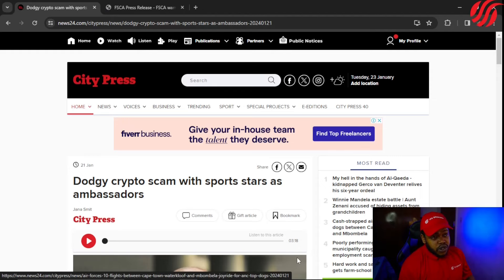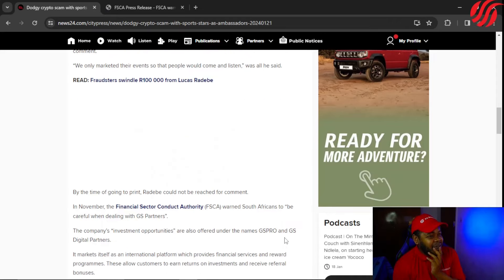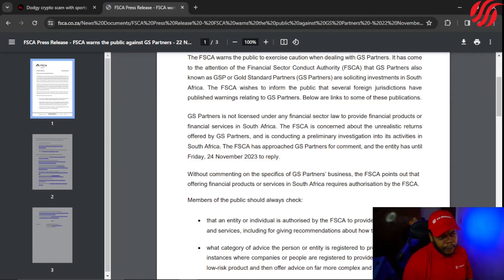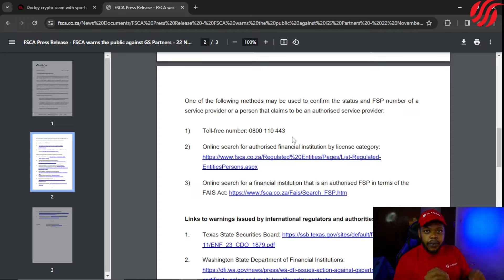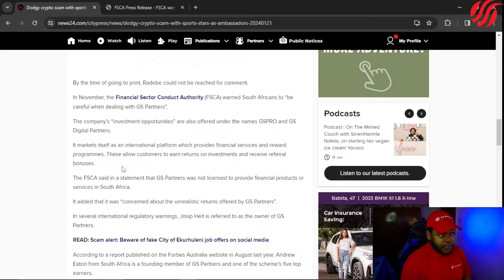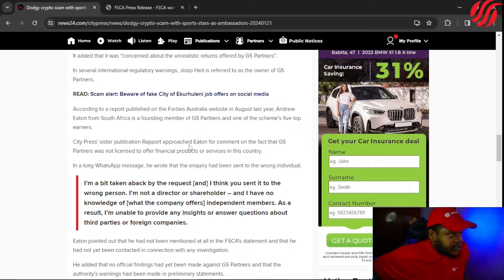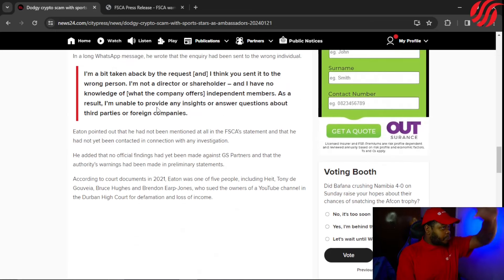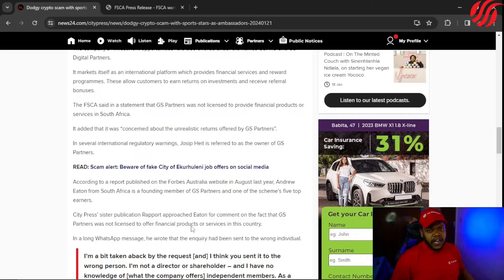3 Sports Legends In Alleged Crypto Scam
This video is an opinion and in no way should be construed as statements of fact. Scams, bad business opportunities, and fake gurus are subjective terms that mean different things to different people. I believe a scam is an overhyped program where big promises are being made but no returns ever come out, or when it comes out, its not as promised. I believe a scam also have given no refunds. Fake gurus and snake oil salesmen are usually the people selling these programs and when everything goes bust, they go missing.